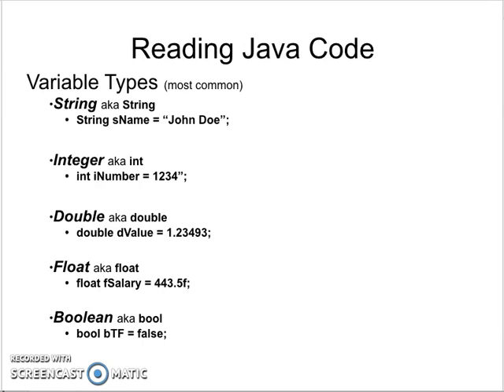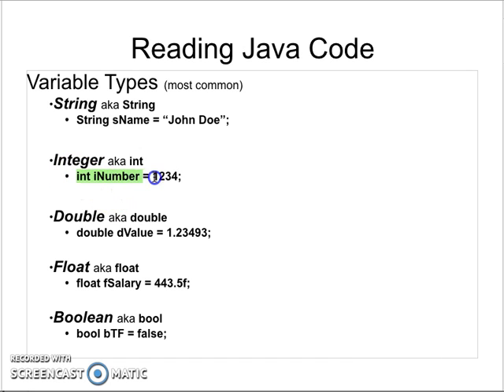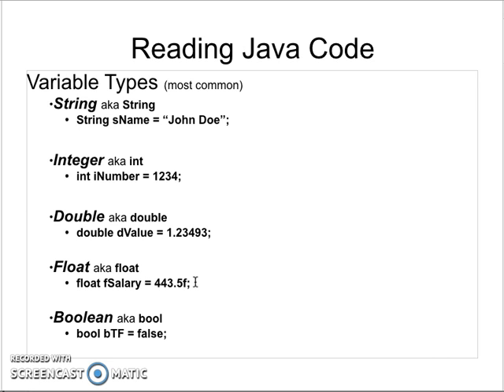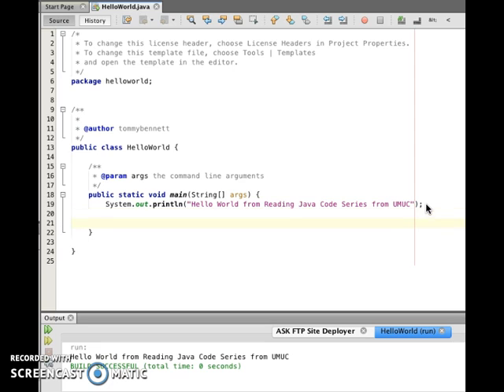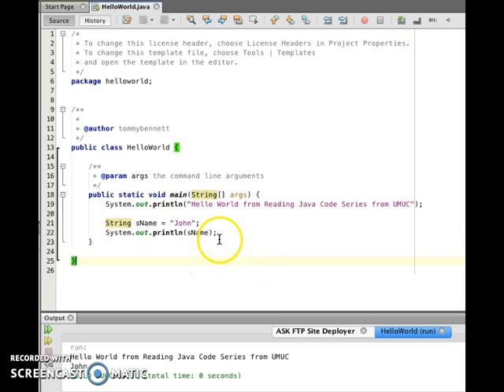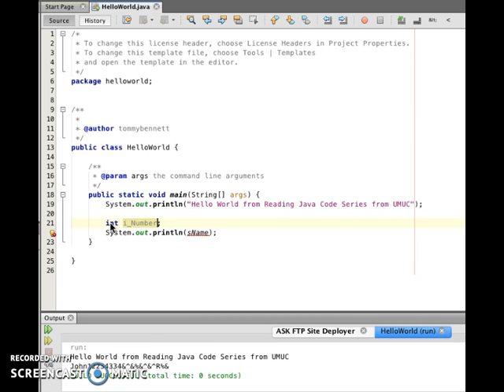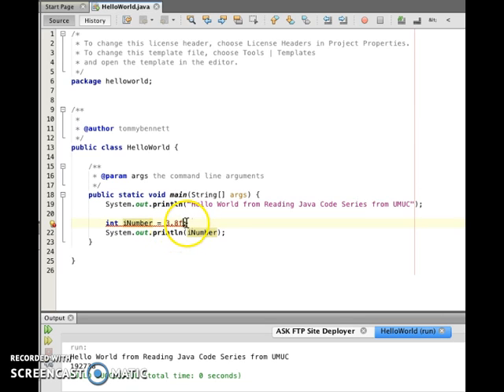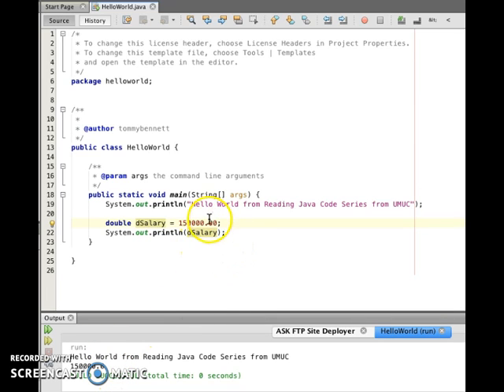Reading Java Code - Module 3 - Variable Types